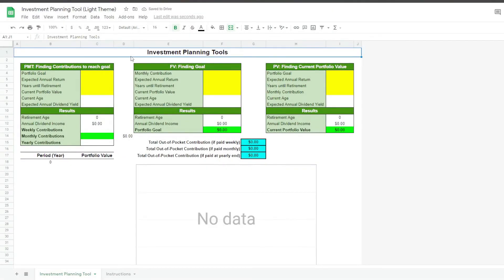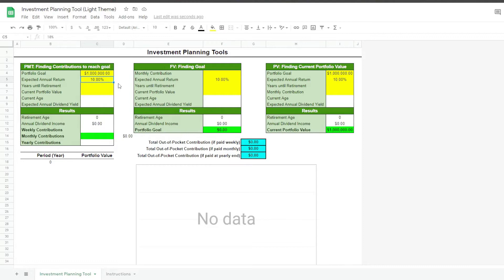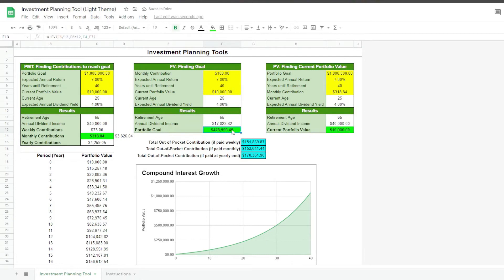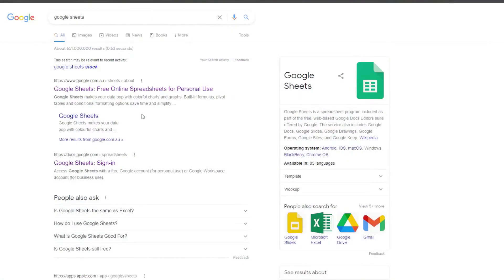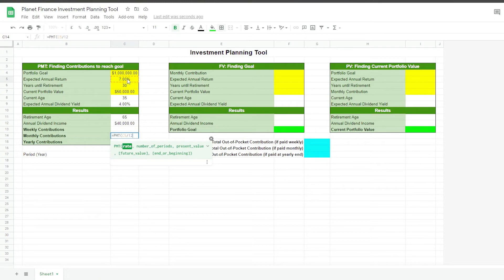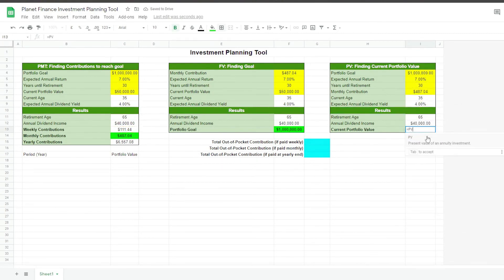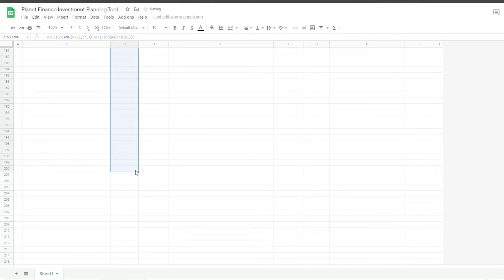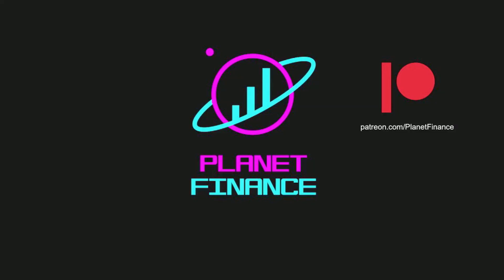The Optimal Investment Strategy | Using PV, FV and PMT Formulas!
Investment Planning Tool on Google Sheets! Optimise your investing strategy to find out what’s the best method to reach your financial goals.

This video briefly demonstrates the capabilities of the Investment Planning Tool. We go through a demo on how to optimise your portfolio and a tutorial on how to create the tool in Google Sheets.

As always, please let us know if you have any questions or feedback. This is always appreciated and we will try our best to answer as soon as possible.

Cheers,
PF

🔹Formulas:

🔹PMT:
=IFERROR(-PMT(C5/52,C6*52,-C7,C4),"")
=IFERROR(-PMT(C5/12,C6*12,-C7,C4),"")
=IFERROR(-PMT(C5,C6,-C7,C4),"")

🔹FV:
=-FV(F5/12,F6*12,F4,F7)

🔹PV:
=-PV(I5/12,I6*12,-I7,I4)

🔹Period (Year) Array:
=ARRAYFORMULA(TRANSPOSE(SEQUENCE(1,C6+1,0)))

🔹Portfolio Value (from Period 1 onwards):
=IF(ISBLANK(B19),"",(C18+$C$15)*(1+$C$5))

🔹Out of Pocket Contributions:
=(C13*52)*C6
=(C14*12)*C6
=C15*C6

🚩Chapters:
00:00 Demo
02:52 Tutorial